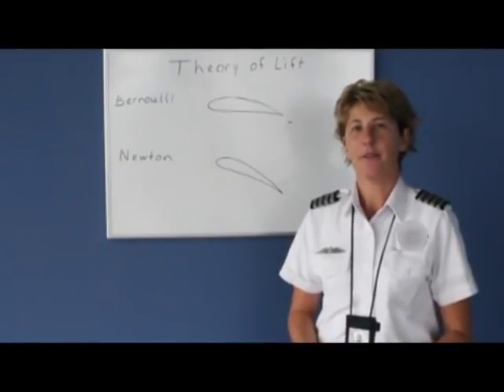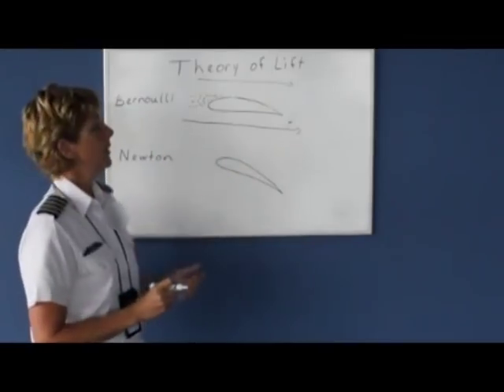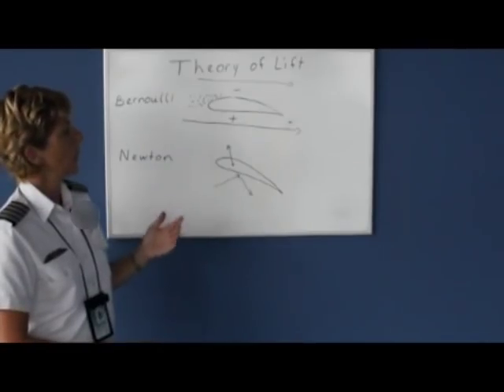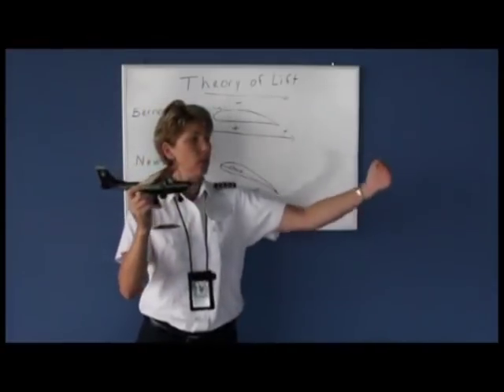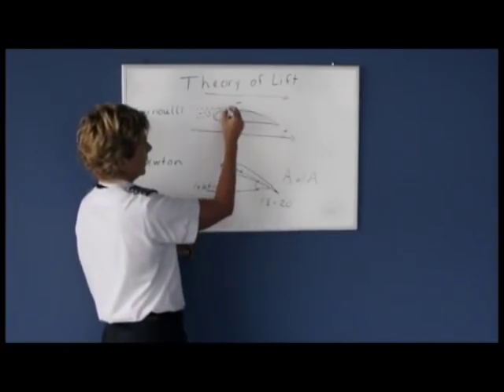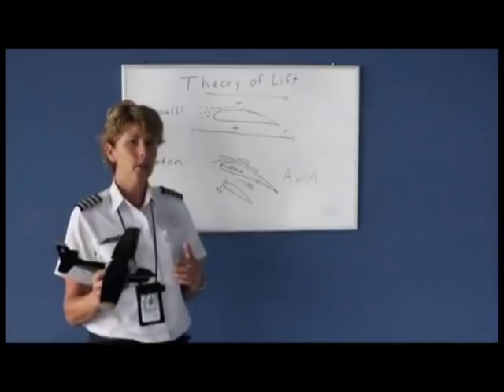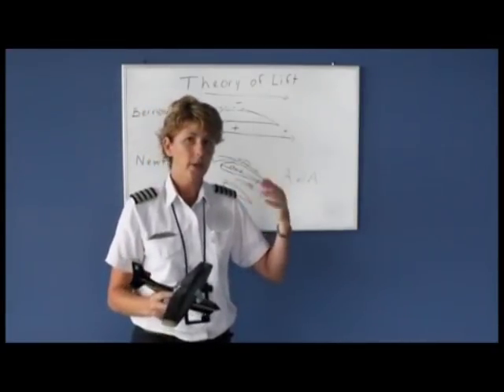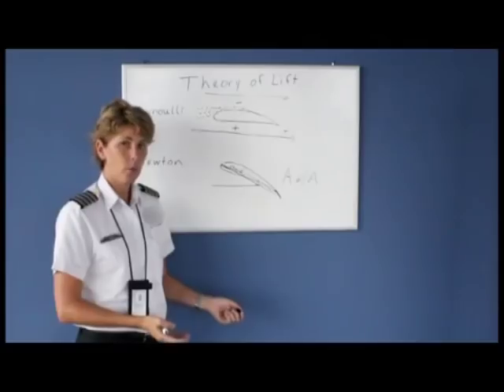What Makes an Airplane Fly? (Private Pilot Lesson 1a)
Simple explanation of the theories of lift and angle of attack.